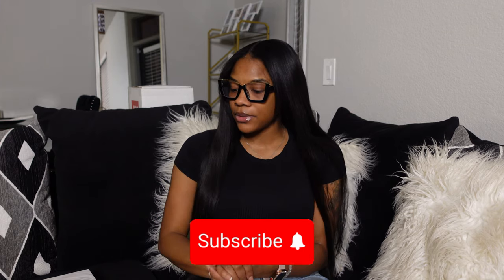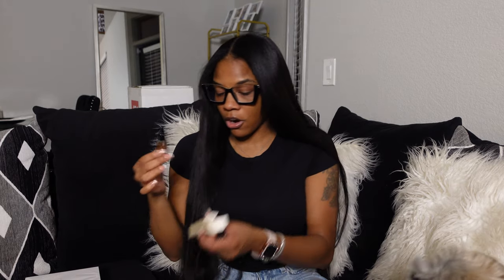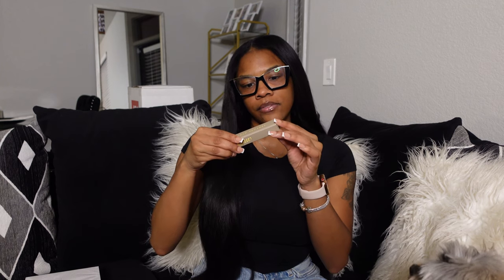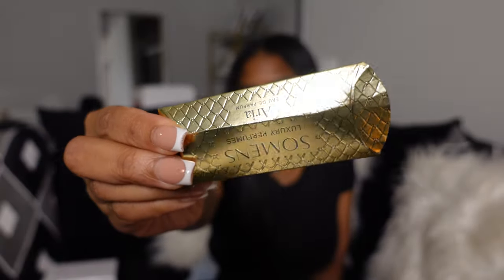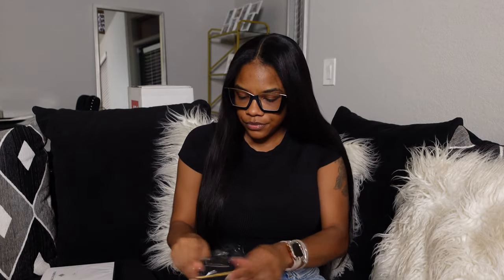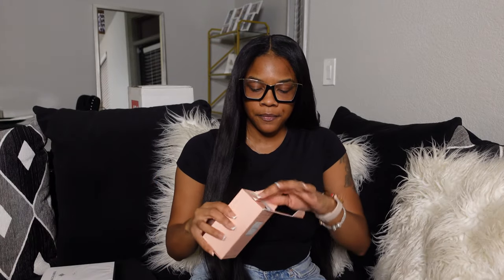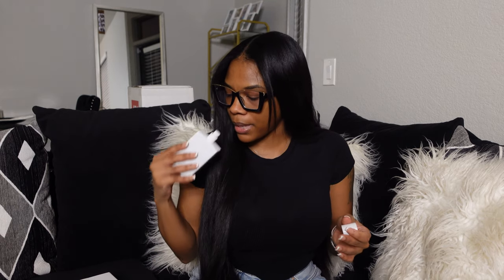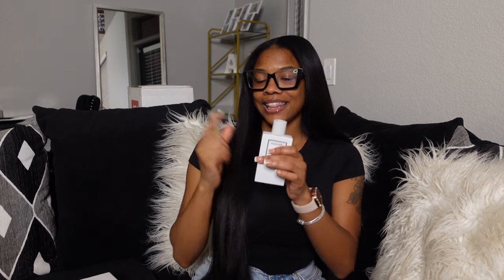I Tried Scents Angel Designer Niche Hard-to-find Fragrances | Akeira Janee’ 🖤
Black Friday/ Cyber Monday deals: Price Drop On More than 500 Items: Brands Like: Kilian, Parfums De Marly, Xerjoff, INITIO, Amouage, BDK & More Buy More Save More on 5 & 10ML Bottes: Buy 3 & Get 15% OFF Buy 5 & Get 25% OFF Buy 7 & Get 35% OFF

AGE: 25
BIRTHDAY: Aug 1st
CAMERA: Sony ZV-1
EDITING SOFTWARE: Final Cut Pro